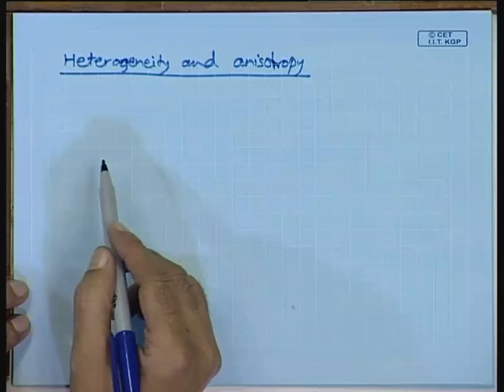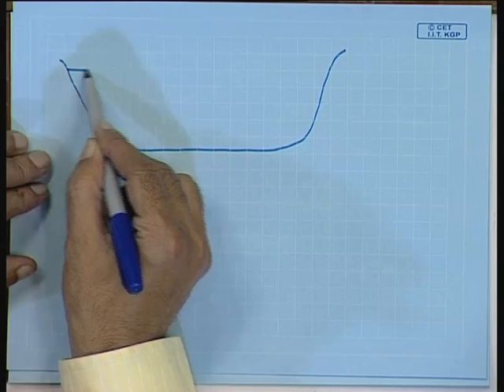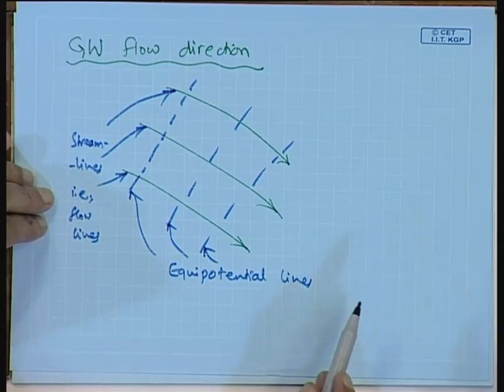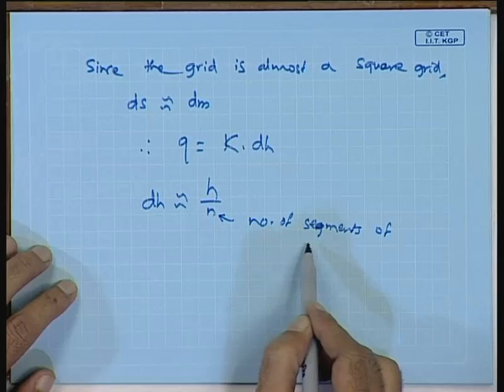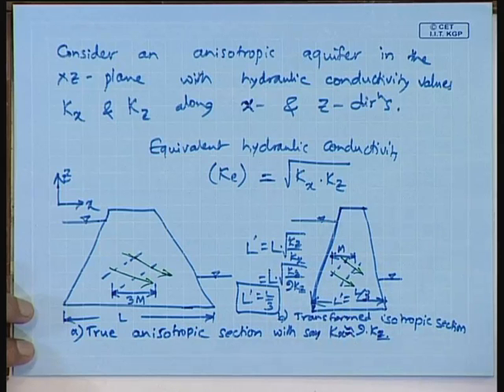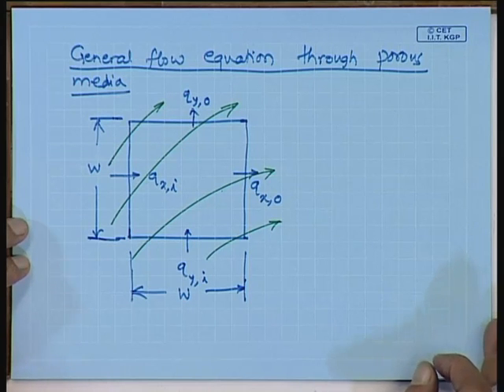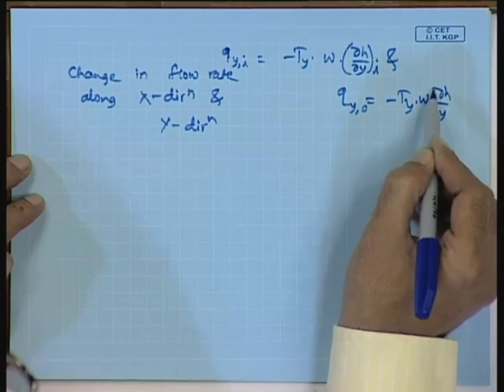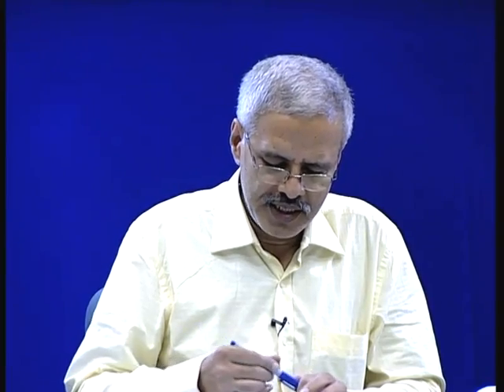Mod-01 Lec-09 Ground Water (GW) flowrates and flow directions; general flow equations